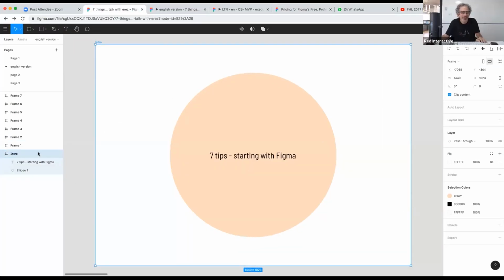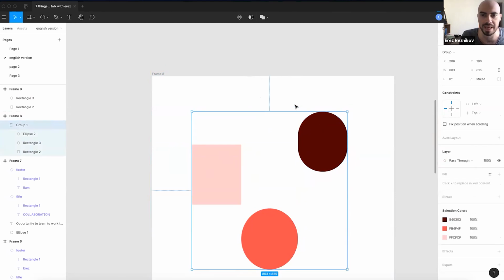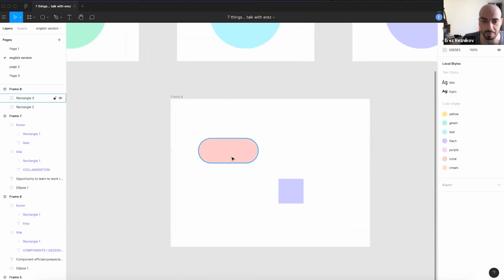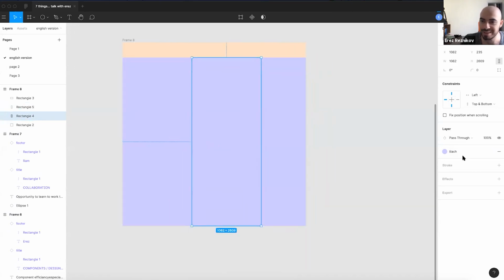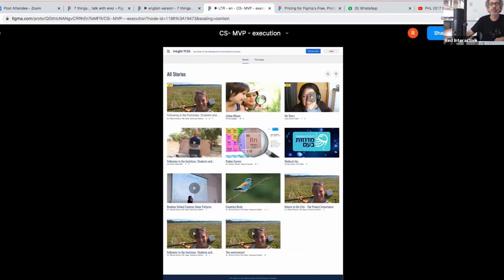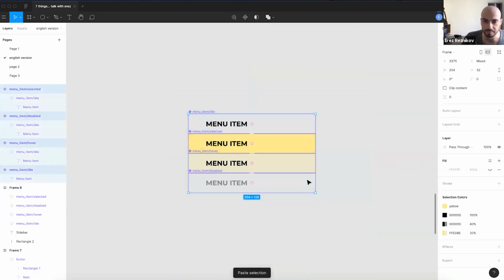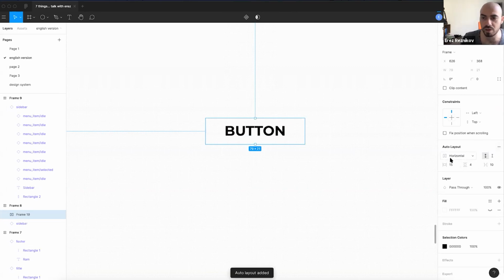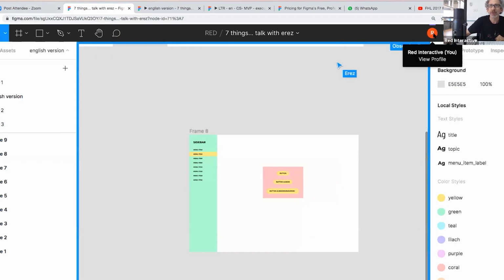Beginner to FIGMA MASTER within ONE HOUR!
Do you want to GET STARTED in Figma and don’t know where to begin? Or maybe you are a Figma newbie and want to go to full pro mode SUPER FAST? (like, within one hour! YES!)
These 7 TIPS will help you go from a complete BEGINNER to a trained up FIGMA DESIGNER. Cut through all the noise online and GET STARTED with this video! In this video, our CEO, Ram, and the very best Figma expert we know, Erez Reznikov, shares 7 tips they would kill to know when they first started using Figma! Do you have other tips that you learned with experience? Which tips did you take to start your first pixel perfect project? All the tips and links can be found below!